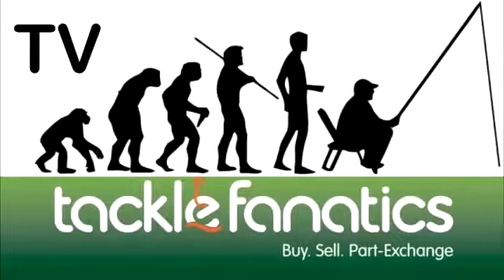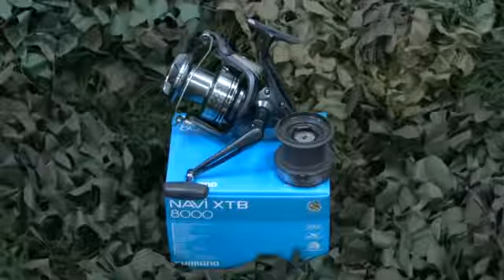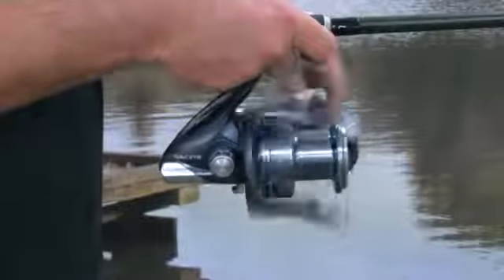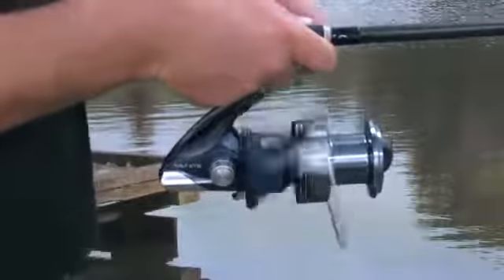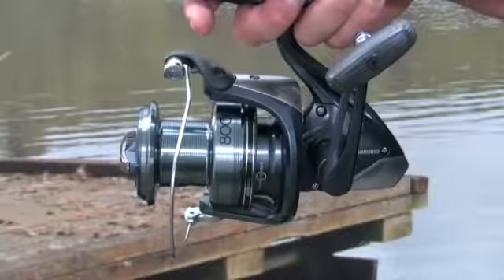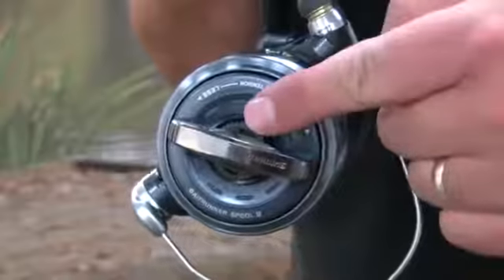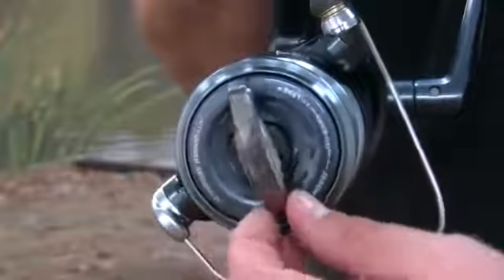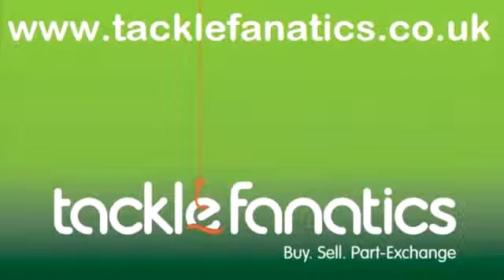Shimano NAVI XTB